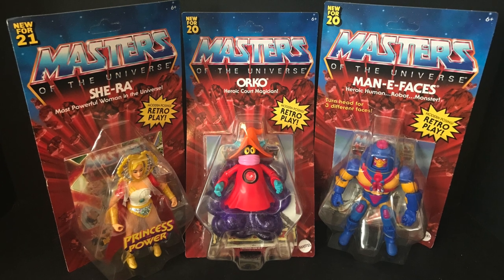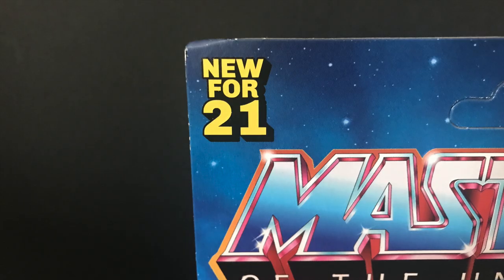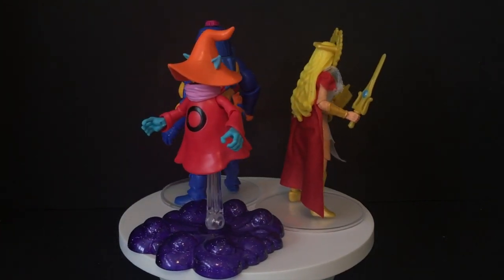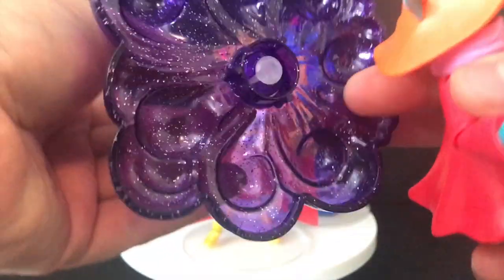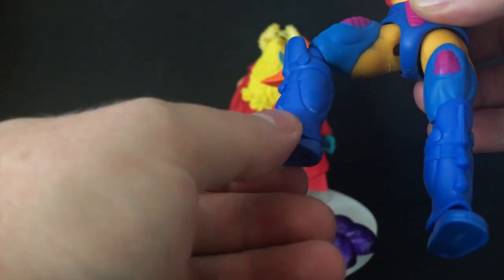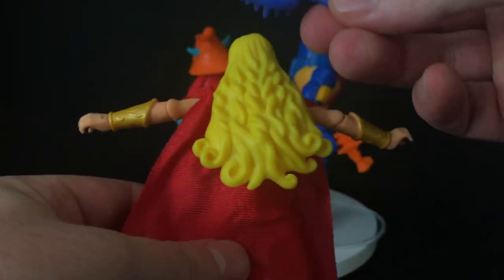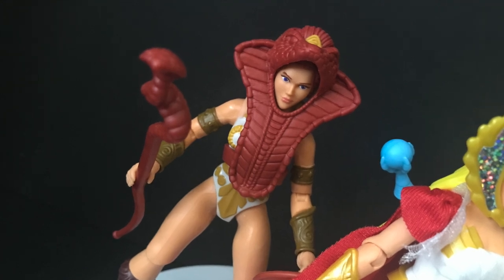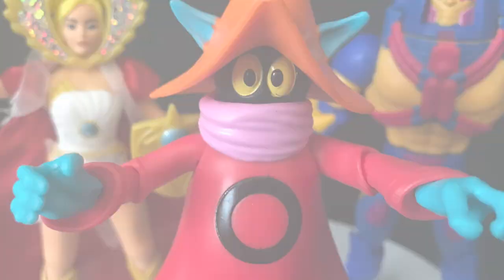2021 HE-MAN ORIGINS: She-Ra, Orko & Man-E-Faces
Everything you need to know about the brand new Mattel He-Man Origins, ORKO, SHE-RA and MAN-E-FACES!